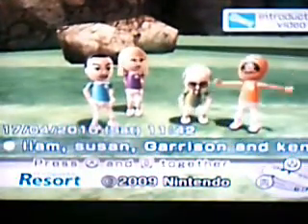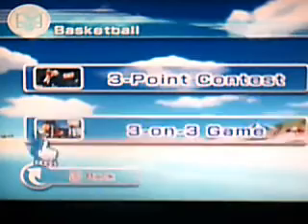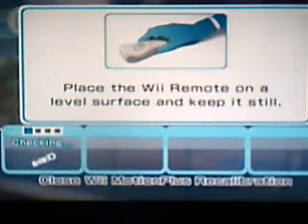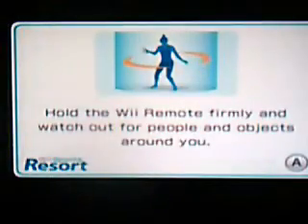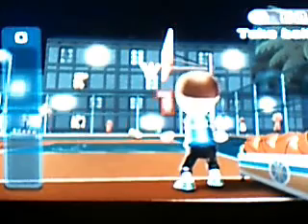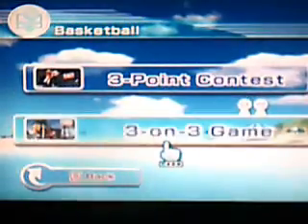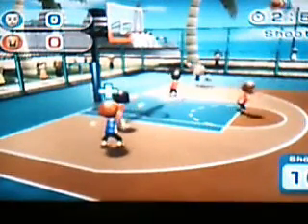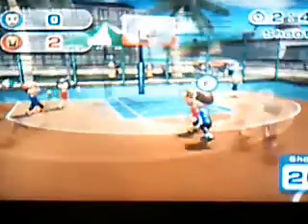the 12 weeks of wii sports resort week 5 basket ball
3 point contest
3 on 3 game